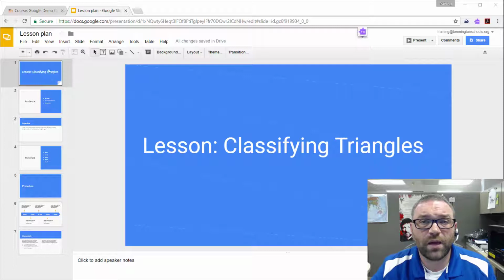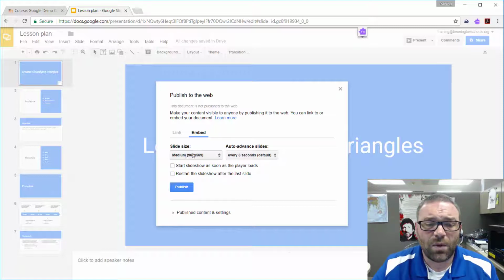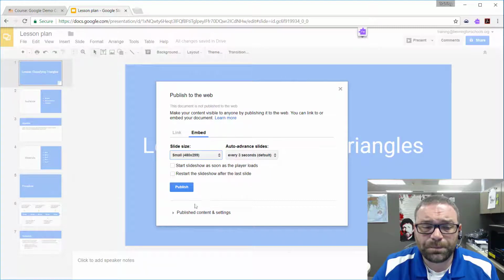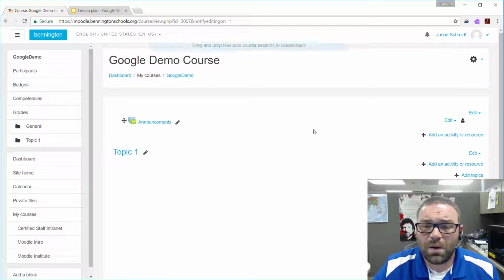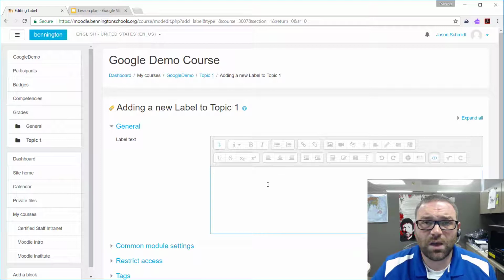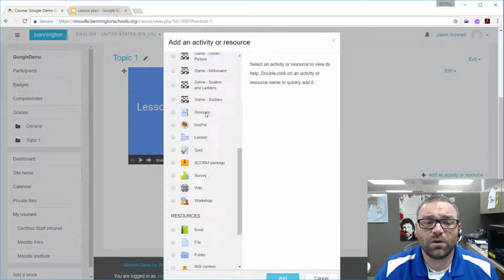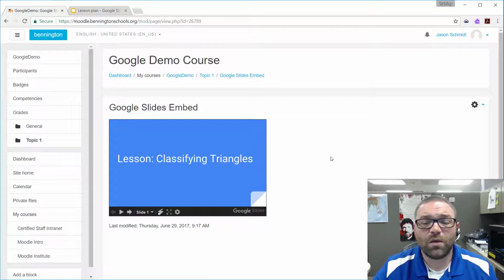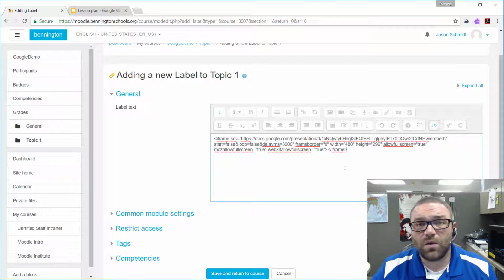Moodle 3.2+ Embed Google Slides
This is a quick tutorial to demonstrate how to embed a Google Slides presentation into a Moodle site using the Boost theme.